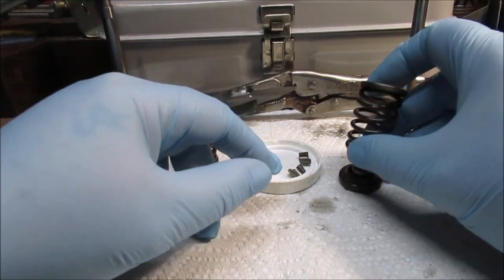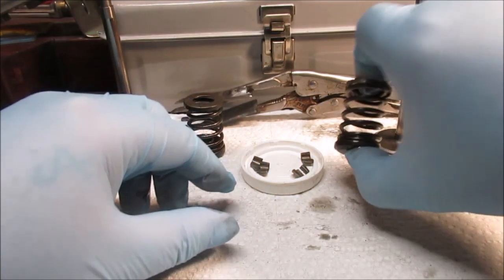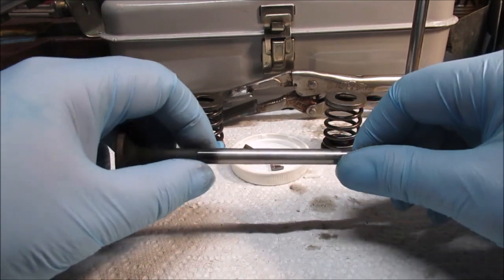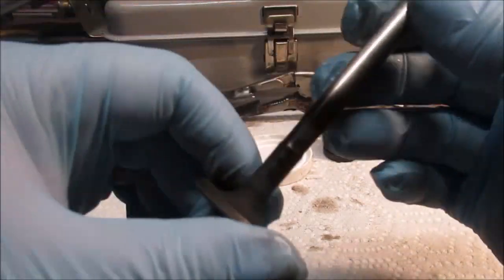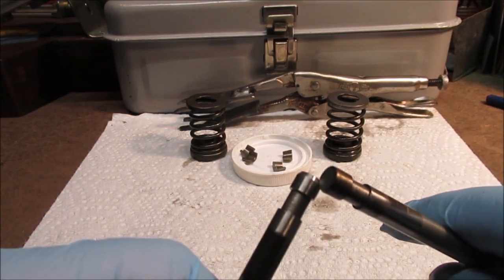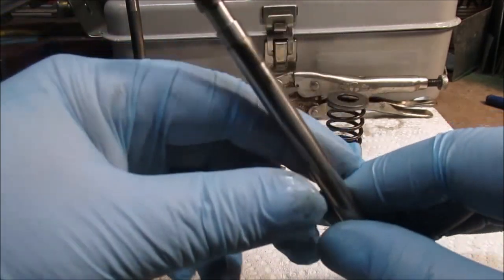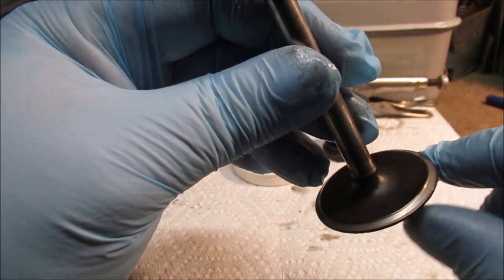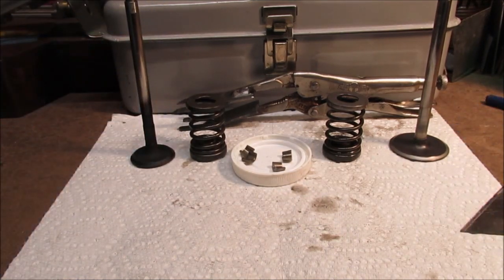16 h p B & S Cast Iron Engine Inspect the Valves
Problem with the angle of the Intake Valve & Lots of carbon deposits on the Exhaust valve